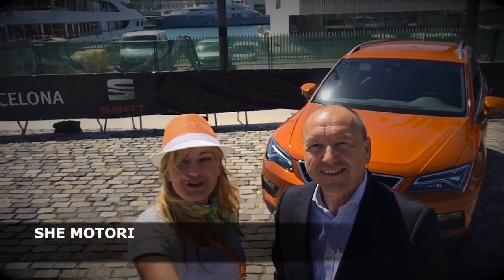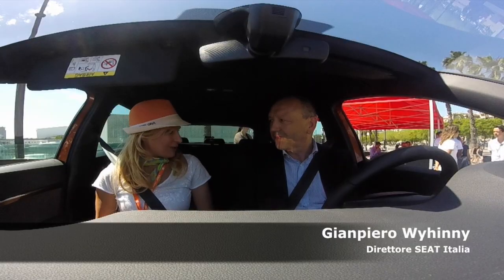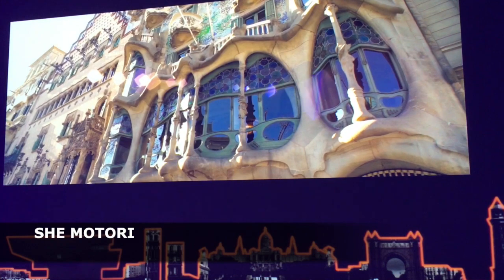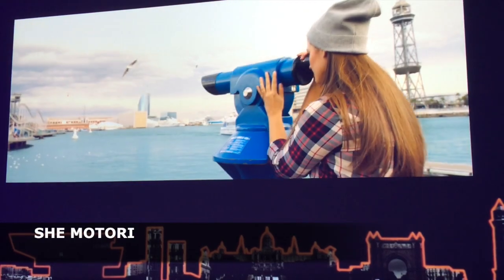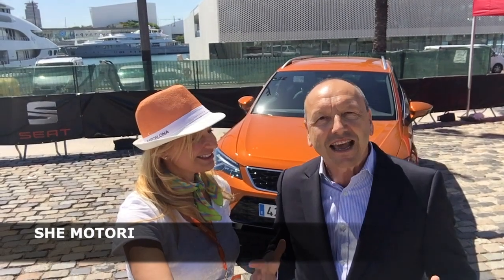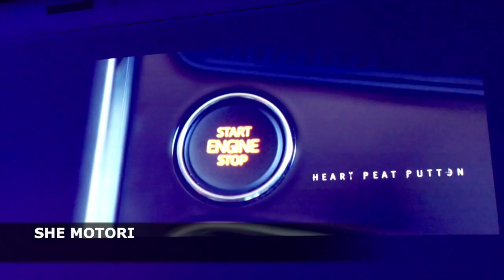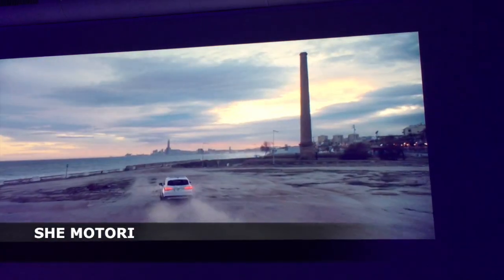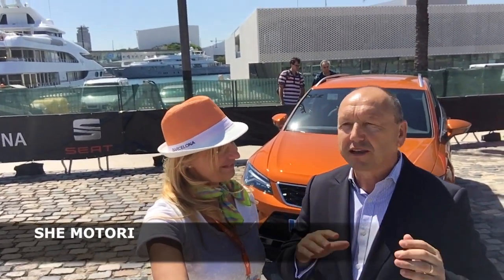SEAT ATECA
E' arrivata lei Ateca, il suv di casa SEAT.
Intervista a Gianpiero Wyhinny Direttore SEAT Italia.